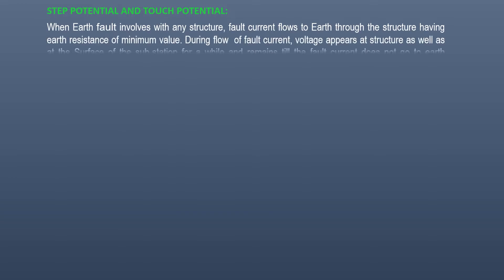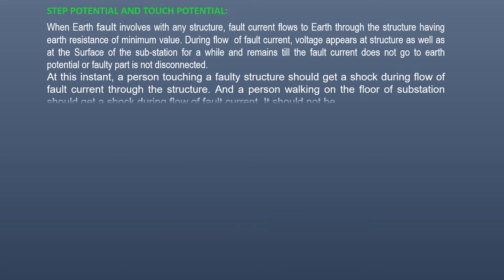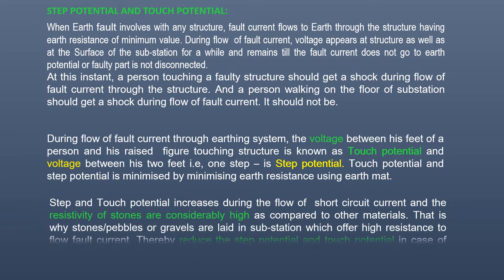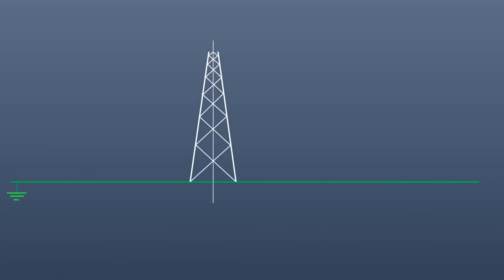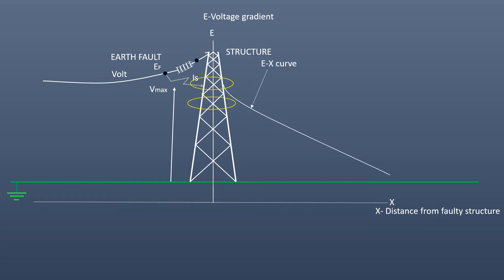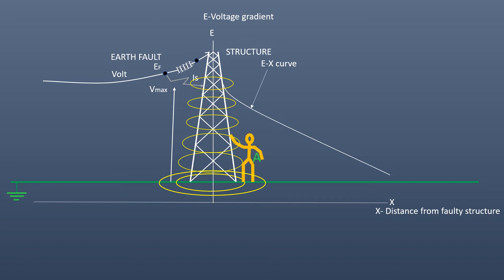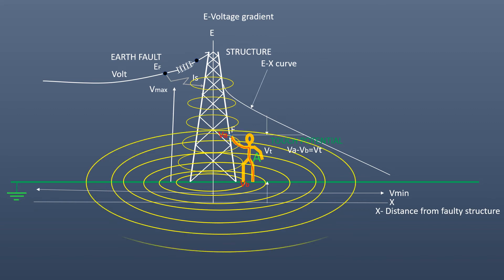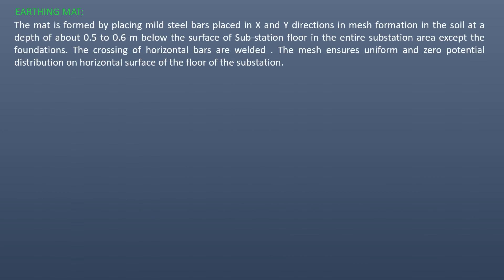Touch Potential:Step Potential:Earthing Mat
Dear Viewers,
 Please watch the video on Touch potential and step potential and earthing mat.